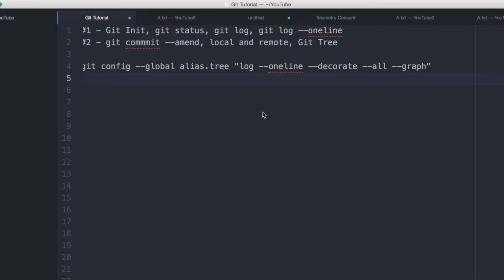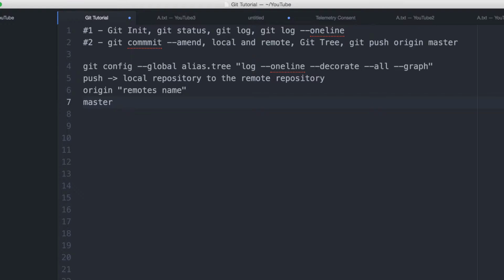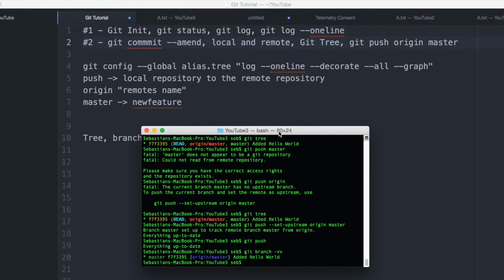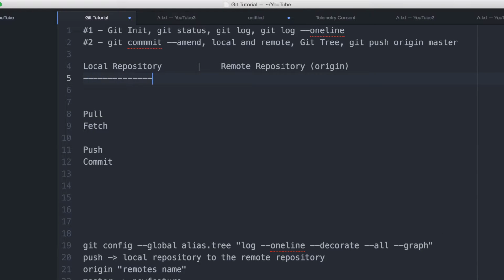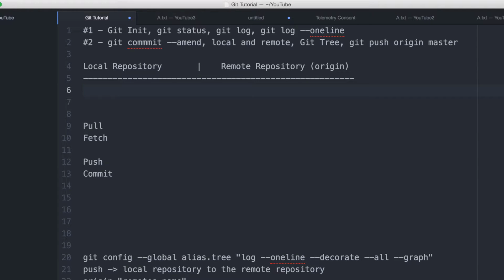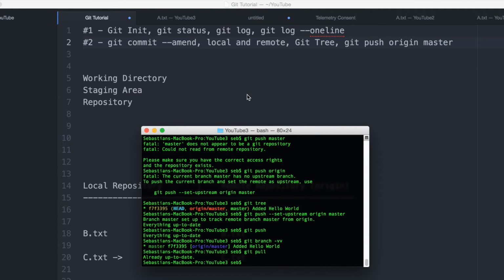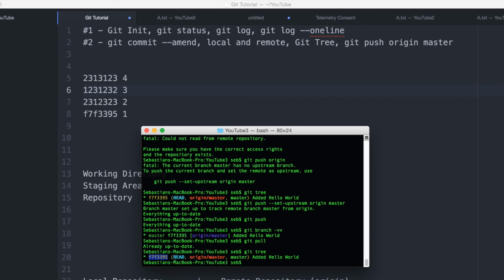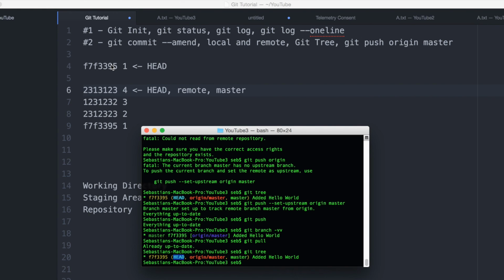Git Tutorial Part 2 - Git Push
In this episode we look at the difference between a local git repository and a remote repository, pushing from the local to the remote.

NOTE: The step when I create a remote repository is not required for 99% of git usage. A remote git repository was created on my local machine to simulate gits workflow.

Great book! Pro Git Book Go read it